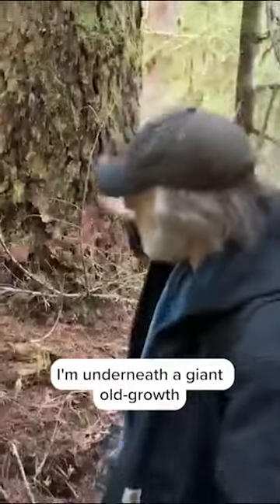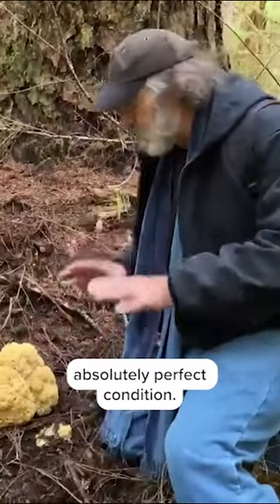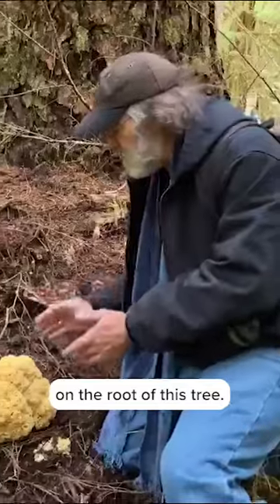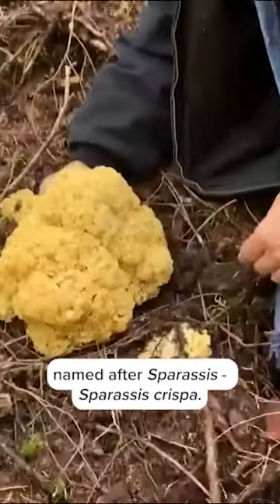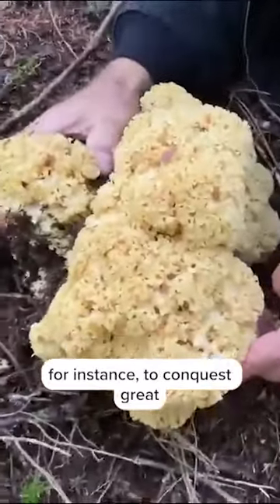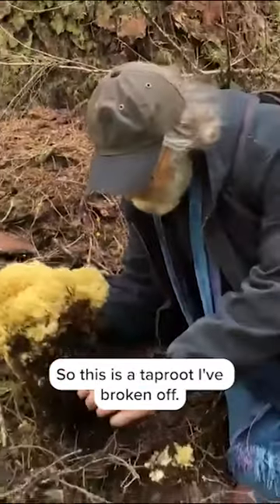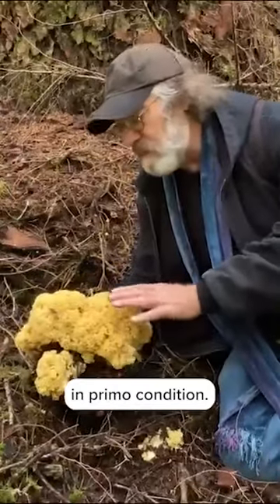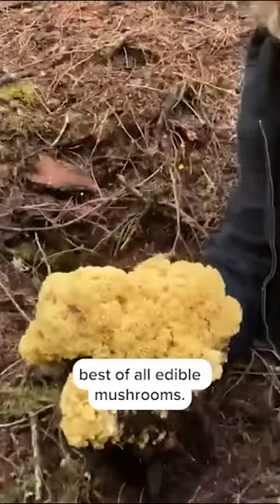Paul Stamets finds Sparassis crispa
Paul Stamets finds the Cauliflower Mushroom, a delicious edible mushroom, in the old-growth forest!

Have you been foraging this National Mushroom Month? Share with us what you’ve found in the comments!